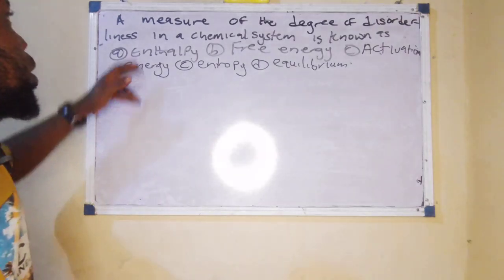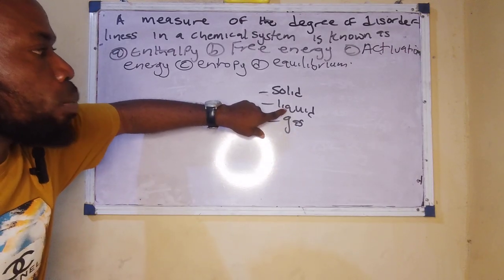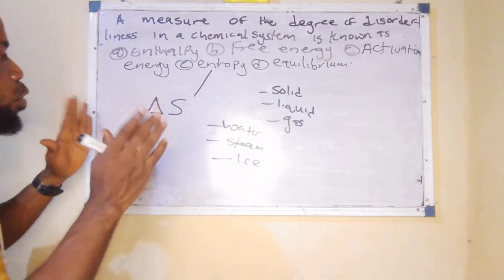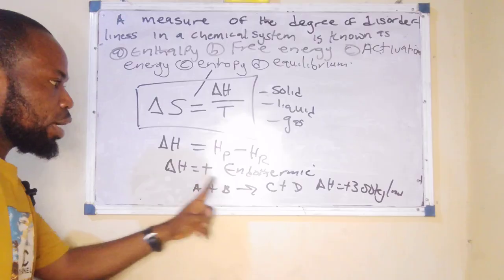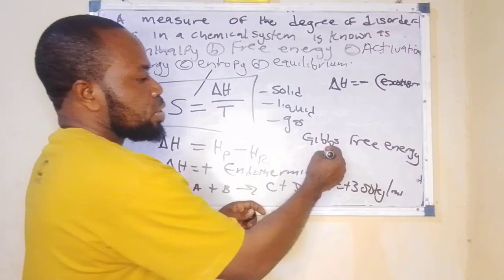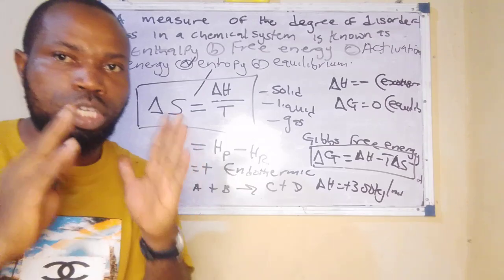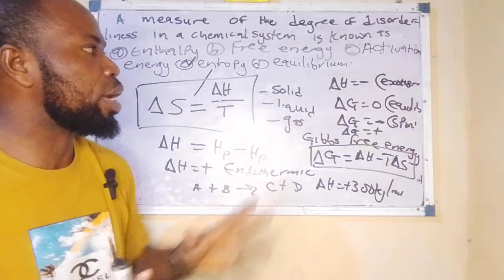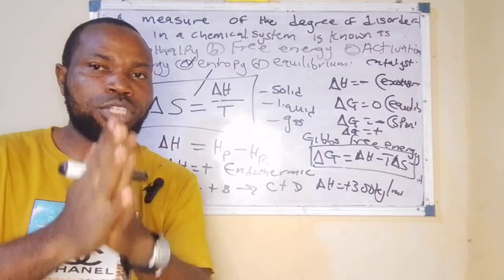Analyzing question on entropy for utme and ssce students